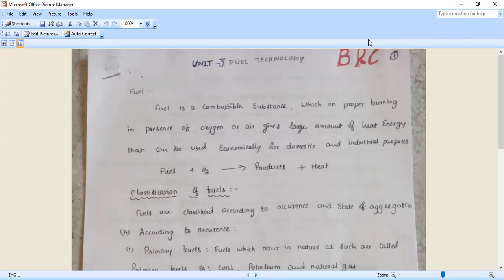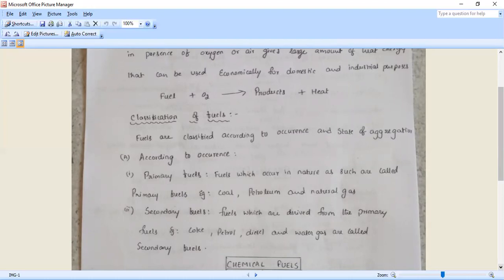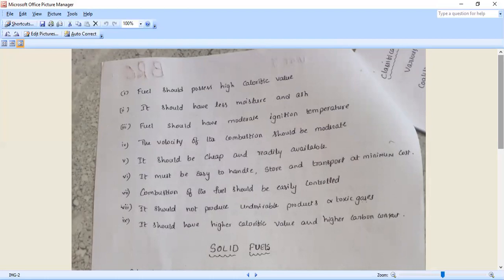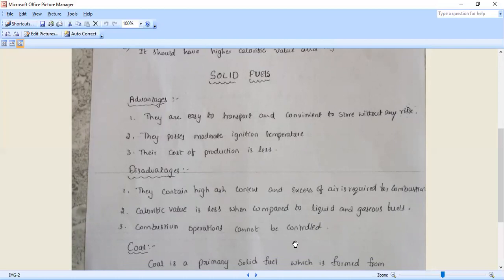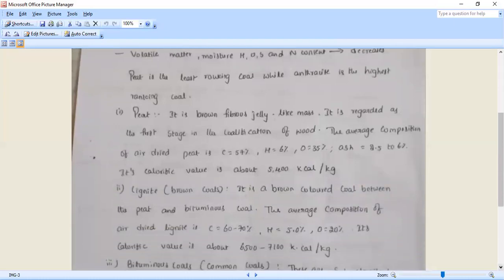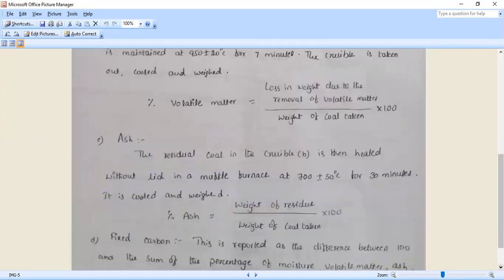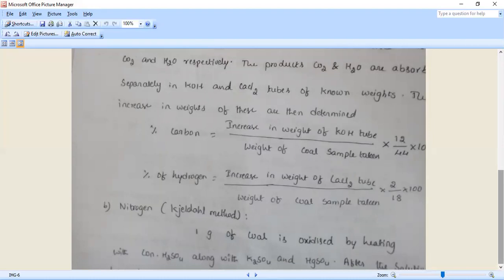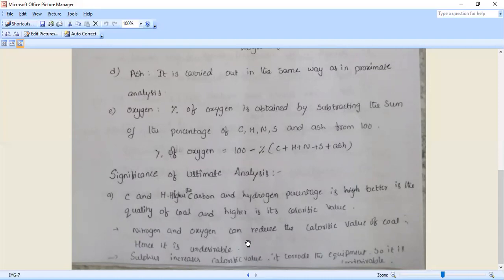Fuel Technology up to analyssis of Coal